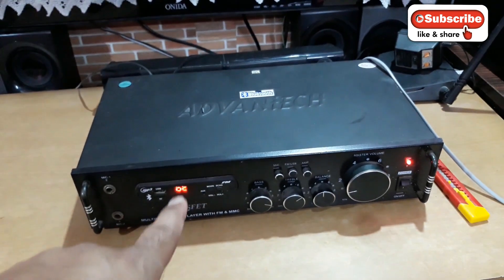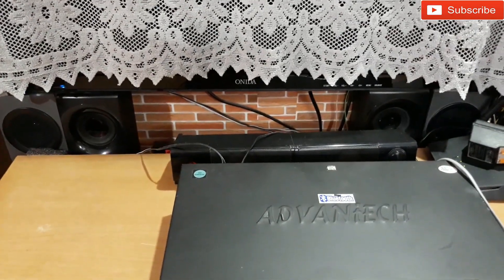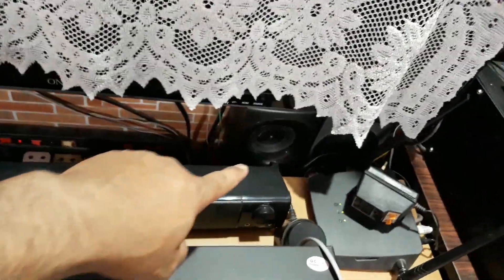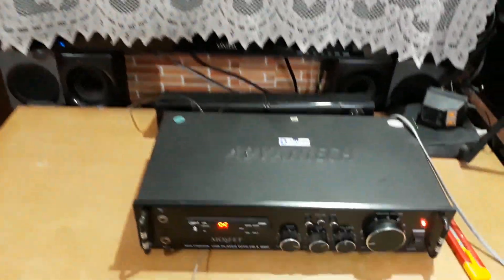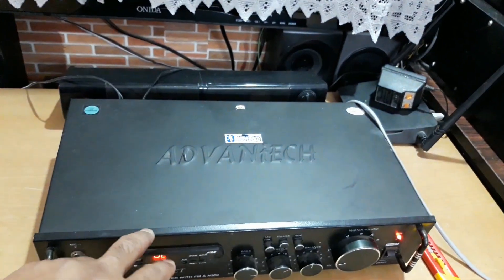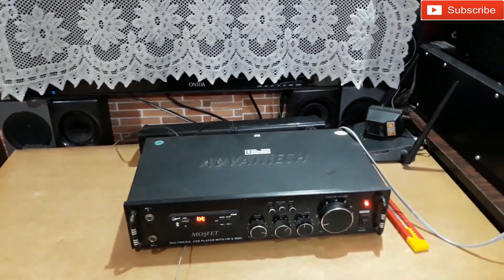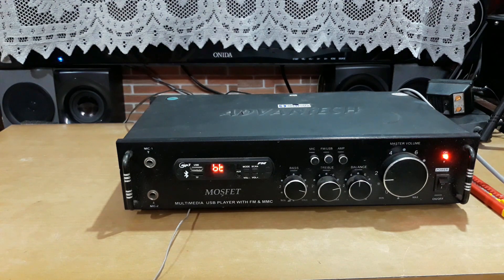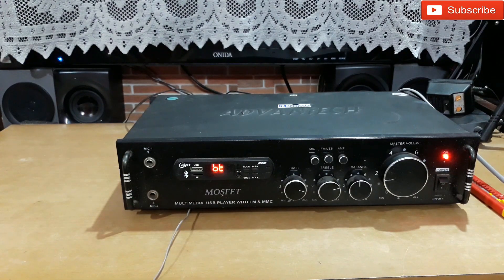Philips Channel Speakers Testing With Mosfet Amplifier // Philips Speakers // The technoboy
Philips Channel Speakers Testing With Mosfet Amplifier